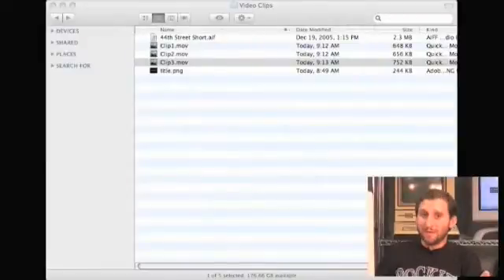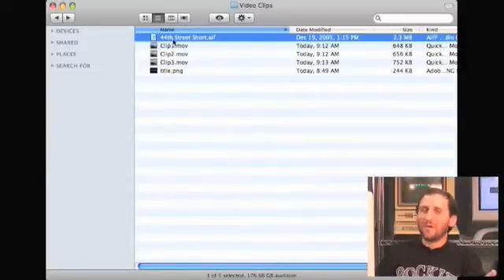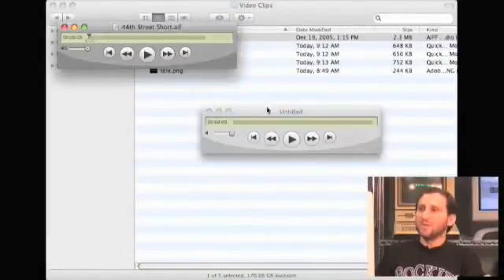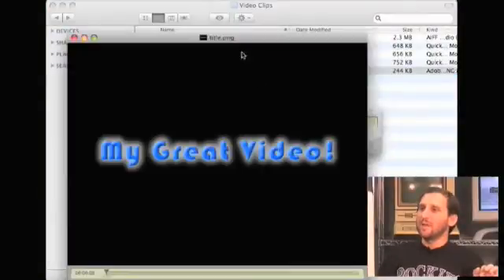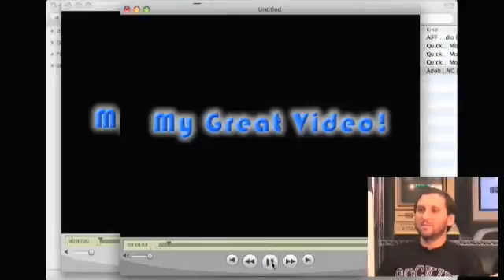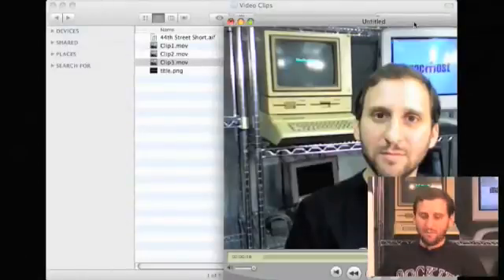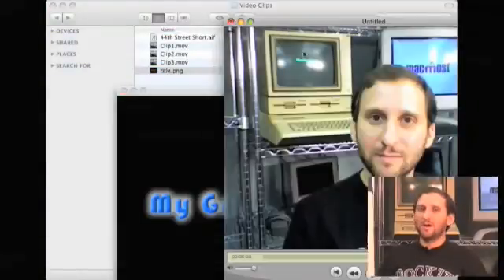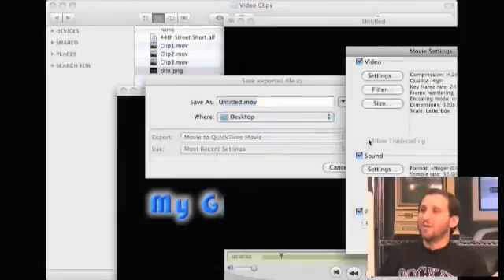MacMost Now 114: How To Use QuickTime Pro To Edit Video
Gary Rosenzweig takes a look at the simple but powerful tool QuickTime Pro and how it can be used to edit and compile video.